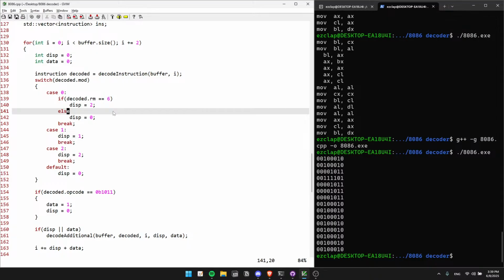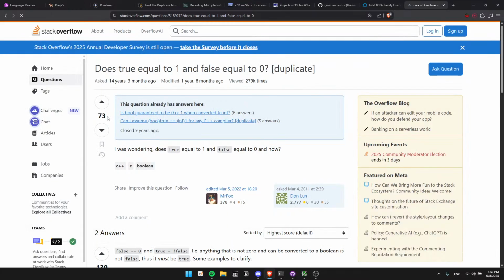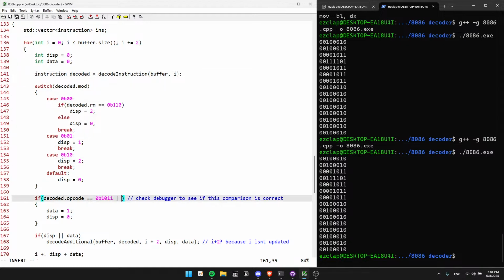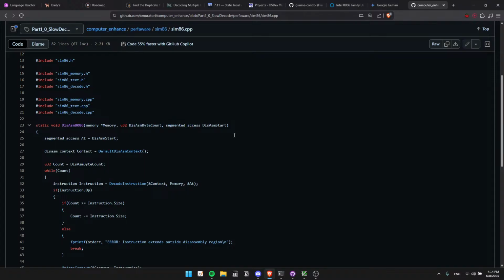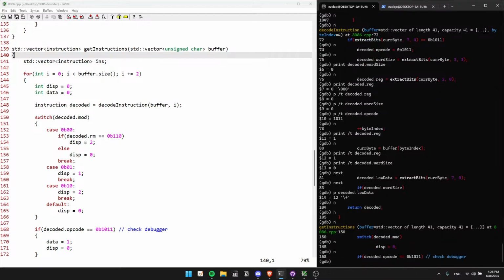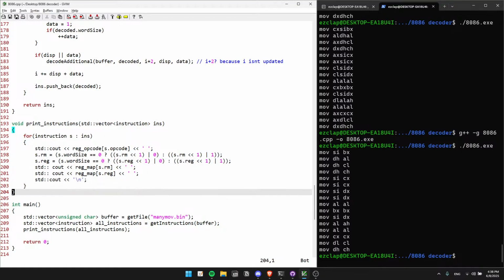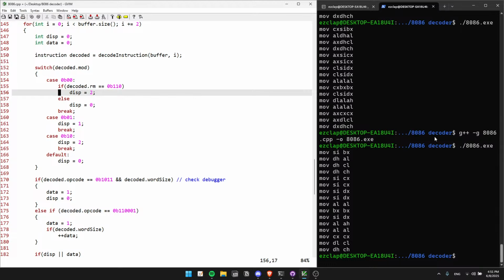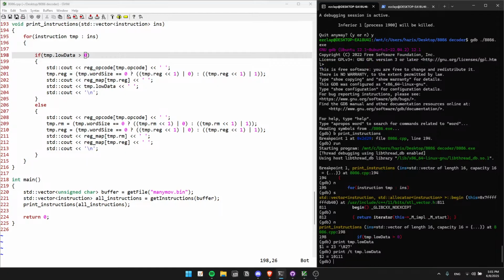8086 instruction decoder in C++